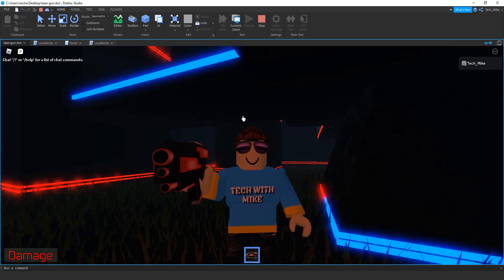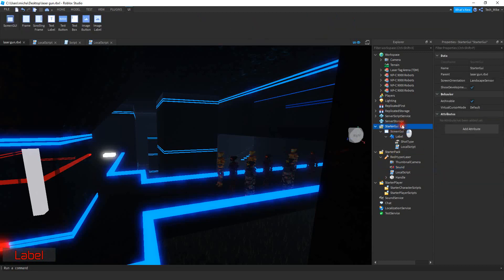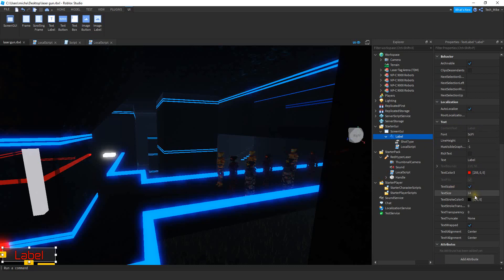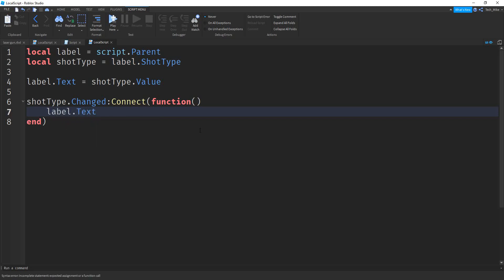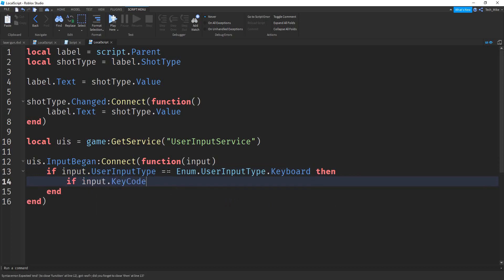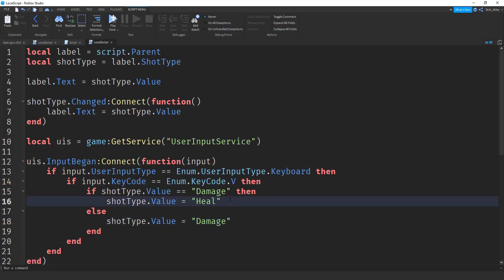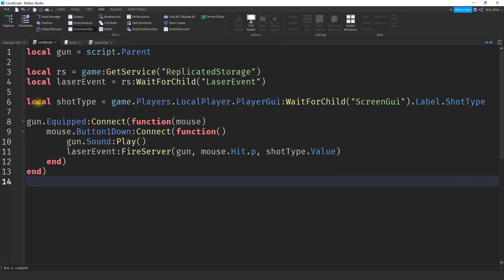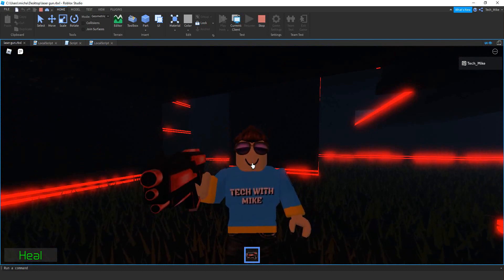How to Make a Laser Gun 2 (Swap Guns) - Roblox Studio Tutorial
In this video I show you how to make custom laser guns that can damage or heal players! Now we add the option to switch guns by pressing a key on the keyboard. This can be used as a start to your very own laser gun game on Roblox! These laser guns use ray casting for object hit detection. Let me know if you want to see any add-ons for these laser guns.